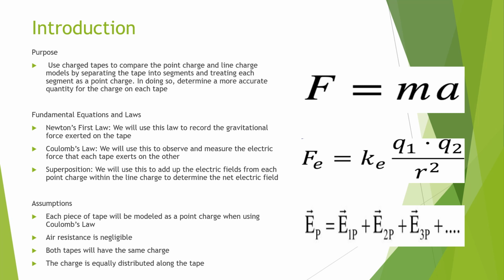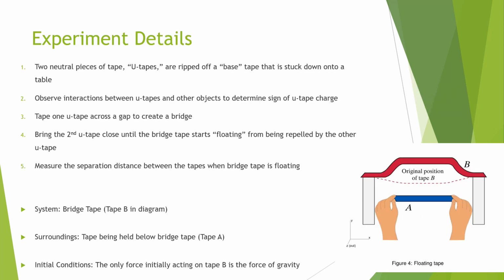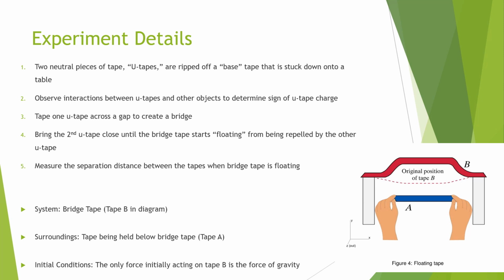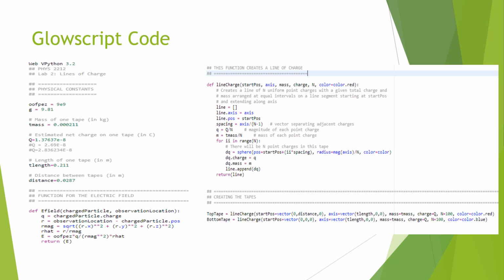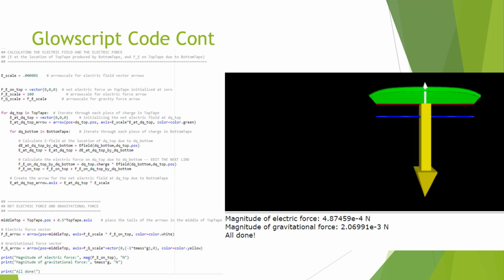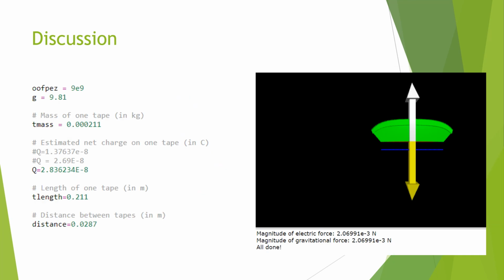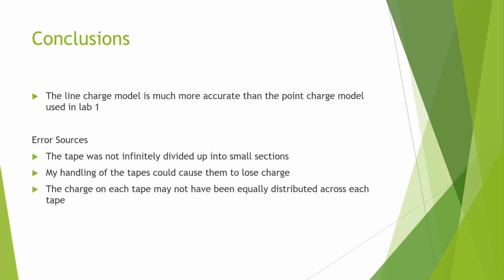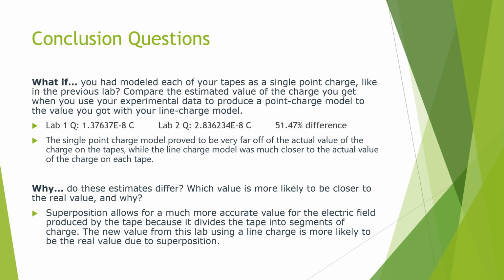Physics 2212 Lab 2